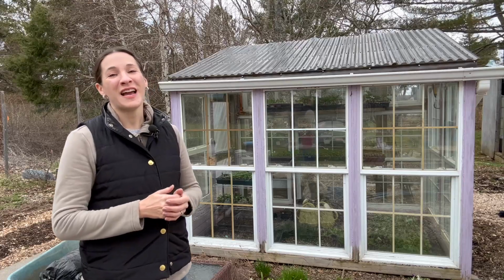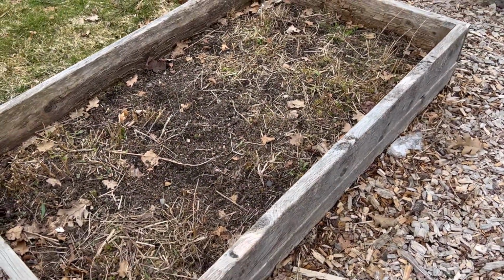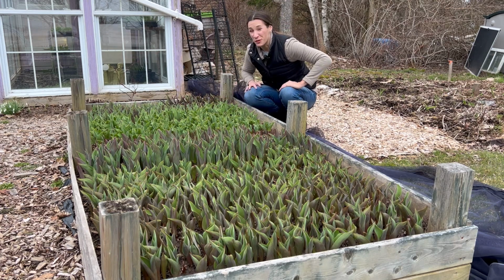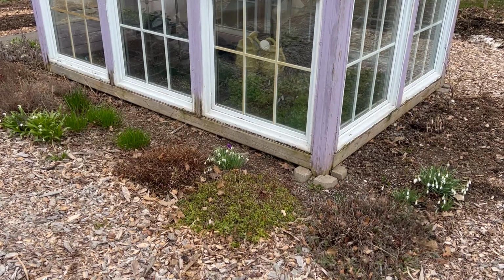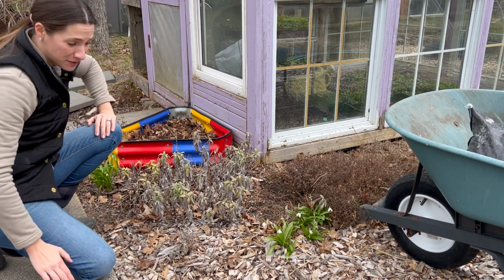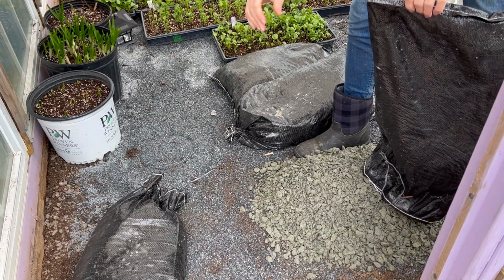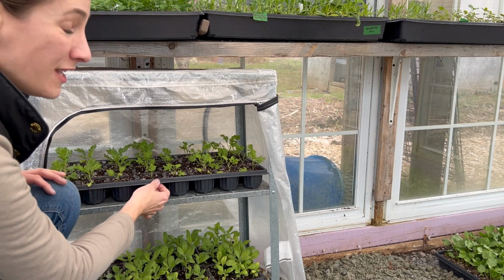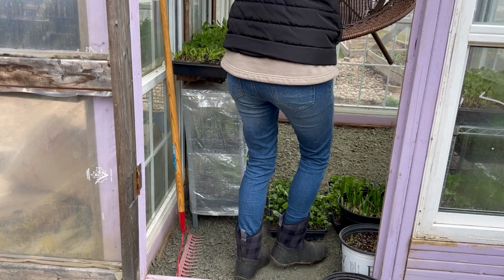Garden Cleanup & mini Greenhouse Reno!! April Spring Garden Tour and Tulip Update / Nicole's Garden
Garden Cleanup/mini tour,  FINALLY putting a coffee spot in my tiny greenhouse ☕️

I don't do sponsorships or paid ads,  only 100% helpful garden content 🪴

3-pack gardening gloves (CAN)
3-foot coated garden stakes (CAN)
2-pack garden snips (CAN)

3-pack Gardening gloves (USA)
3-foot coated garden stakes (USA)
2-pack garden snips (USA)